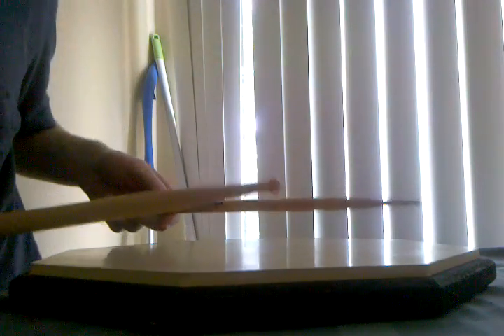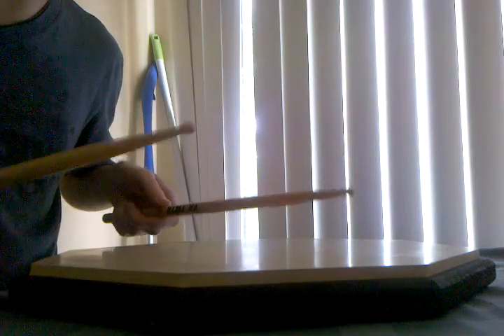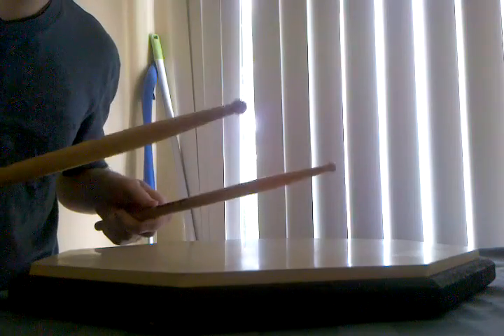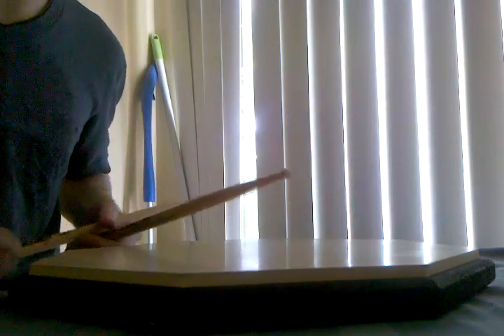Verbalo Finger Control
Ok, so this video came out much better. Here is the starting pattern: {RR rLL lRR rLL lRR rLL lRR rLL} At this point the strokes increase to 3: {RRR rLLL lRRR rLLL lRRR rLLL lRRR rLLL} The lower case letters indicate a flam. After 8 reps you would increase the amount of single strokes. In the video, I went up to 12 strokes, but you can take it as high as you like. I hope this explains it!